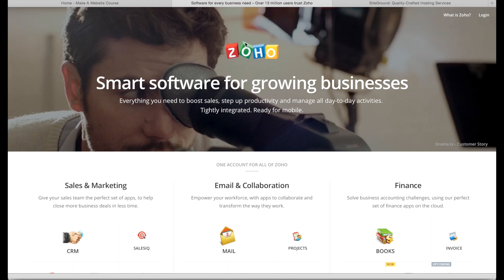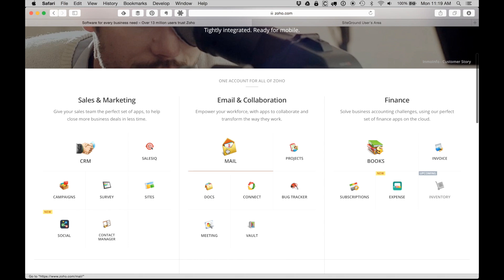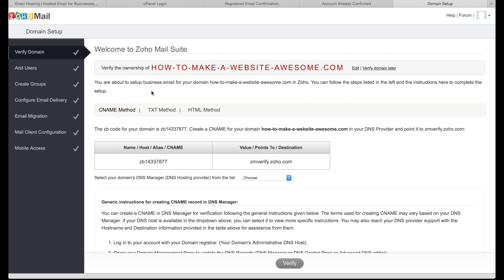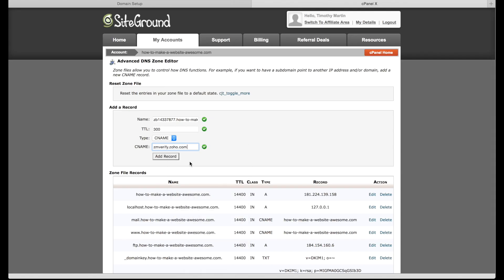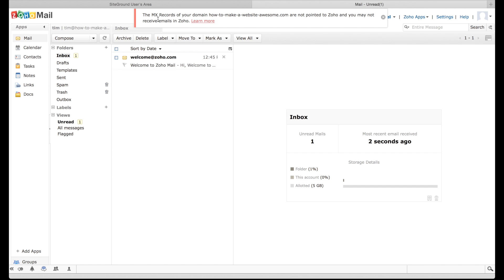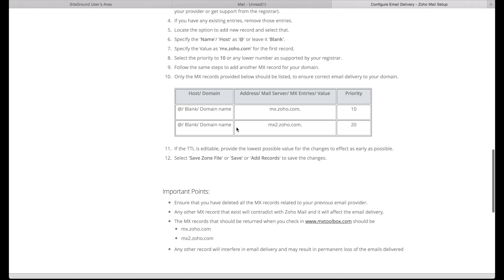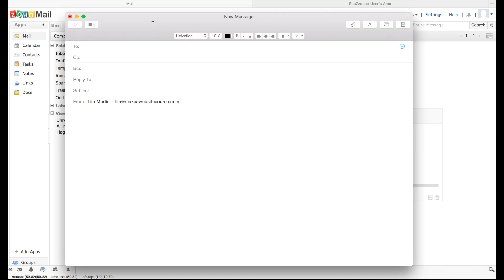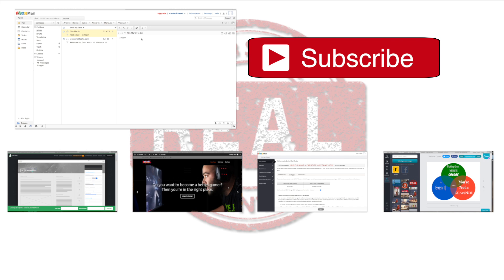How to set up email at your own domain name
Learn how to build your own professional business website using my complete tutorial series.